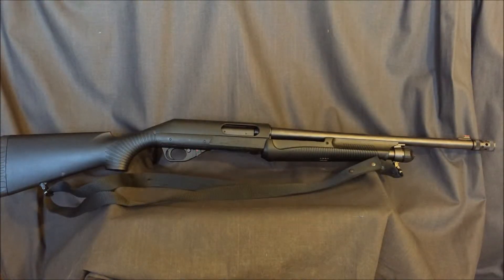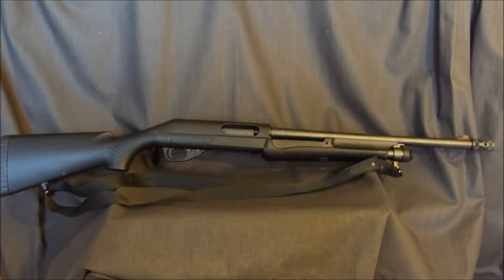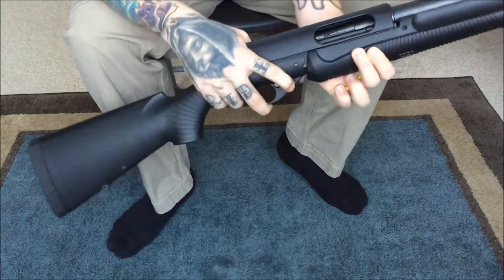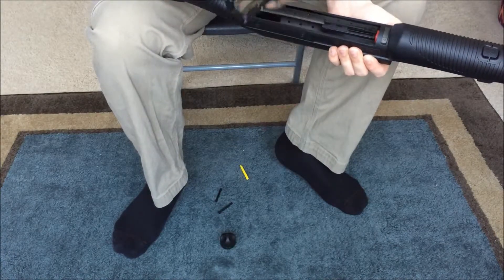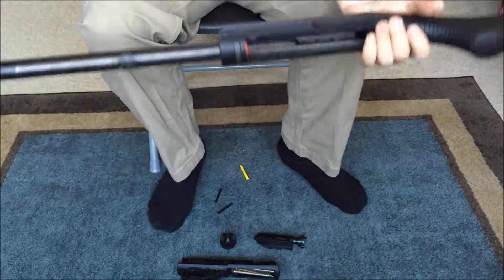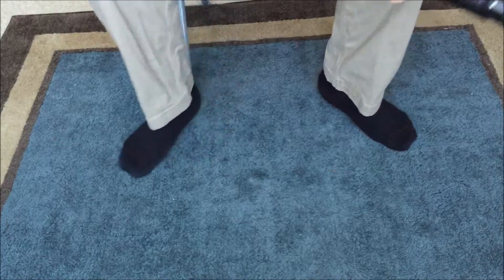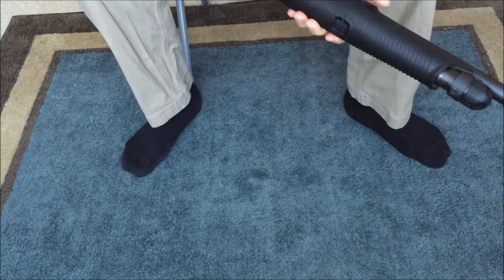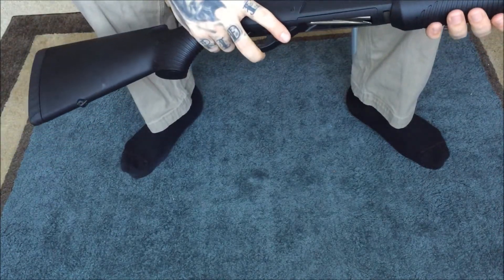Benelli Nova Tactical Shotgun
Pros/cons and assembly/disassemble of the shotgun.